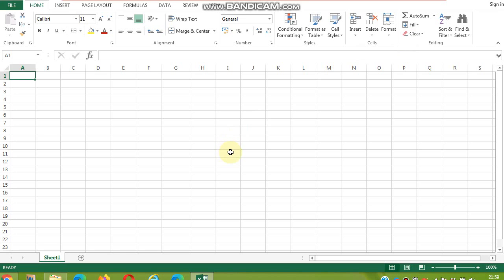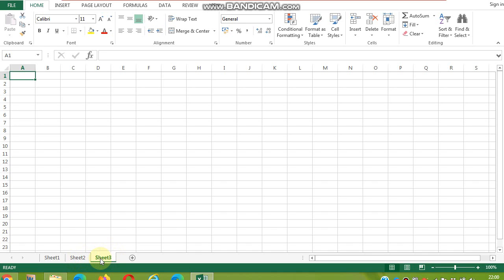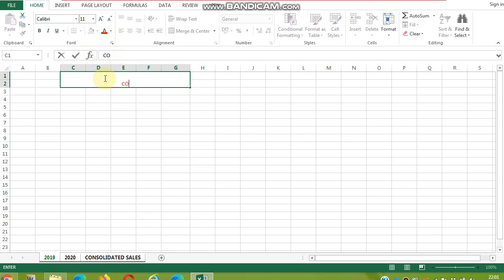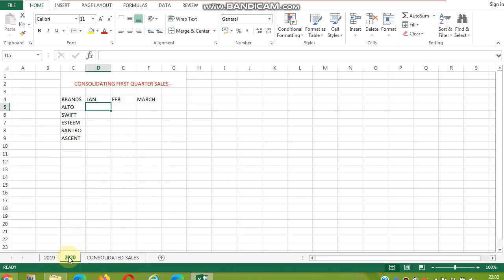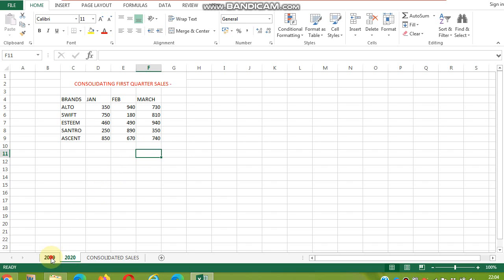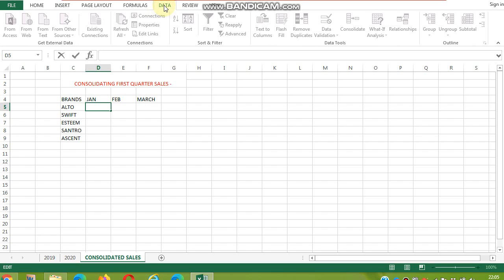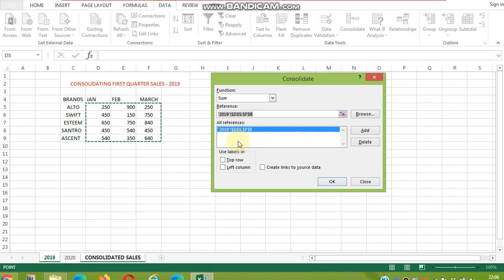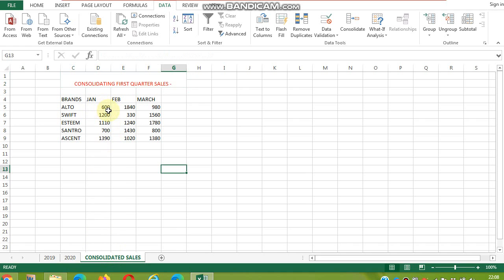Consolidating Data in MS EXCEL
Electronic Spreadsheet
Class 10 - IT (402)